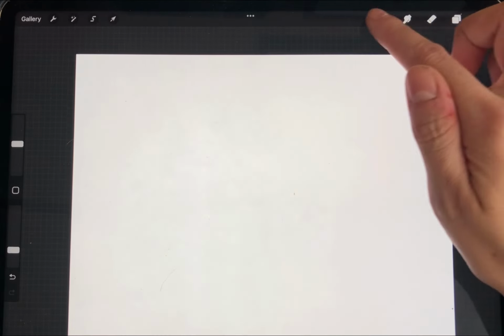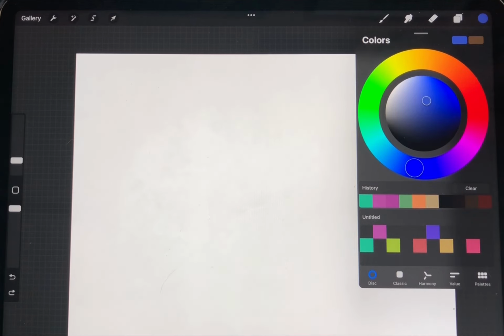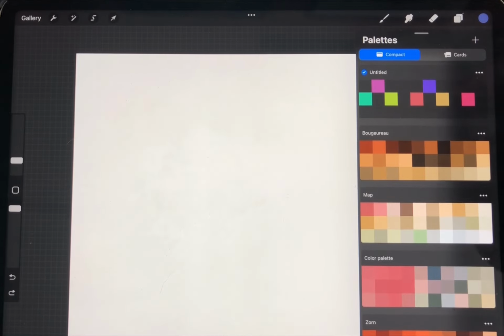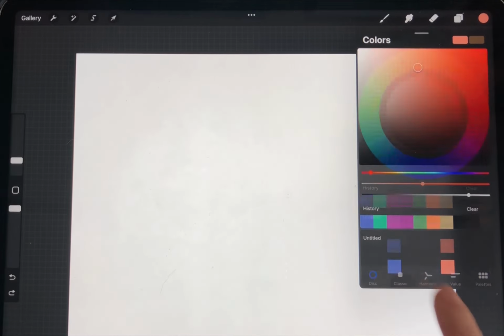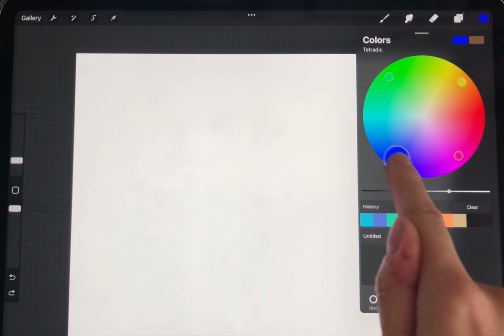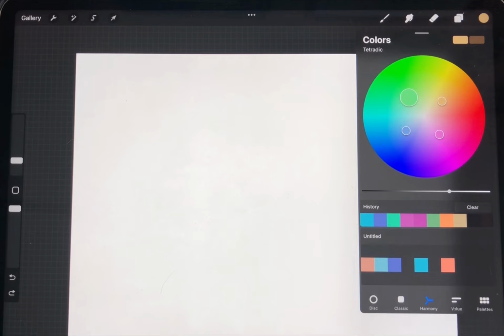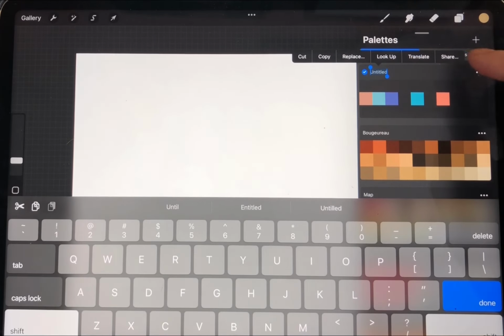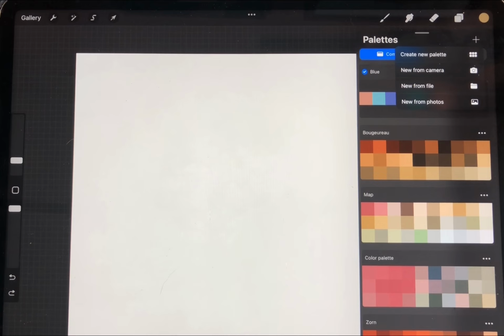Procreate How To: Color Menu Basics